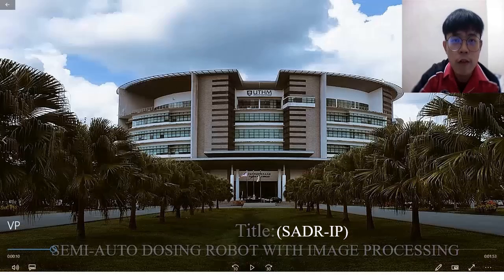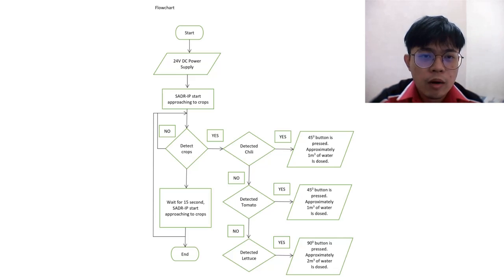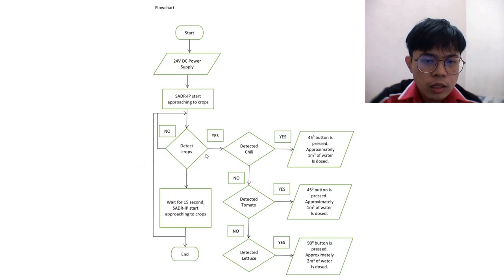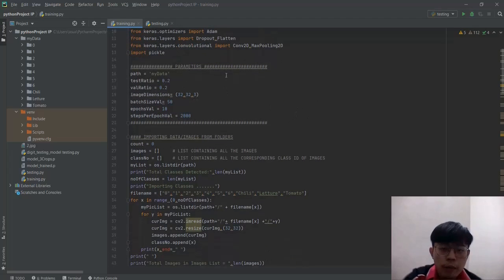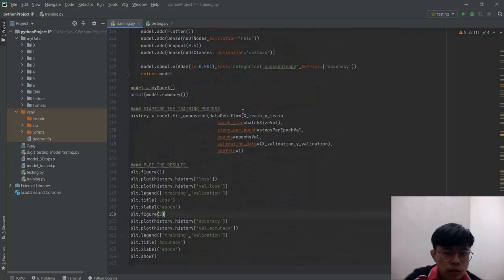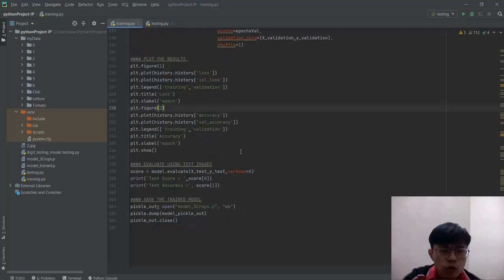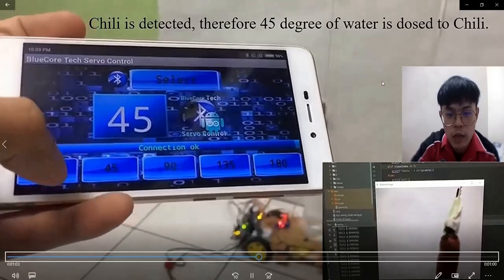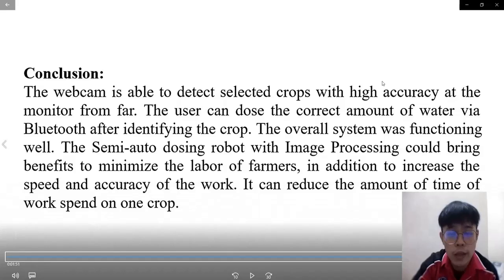Semi-Auto Dosing Robot with Image Processing (SADR-IP)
Final Year Project as a 4th-year student in University Tun Hussein Onn Malaysia (UTHM)